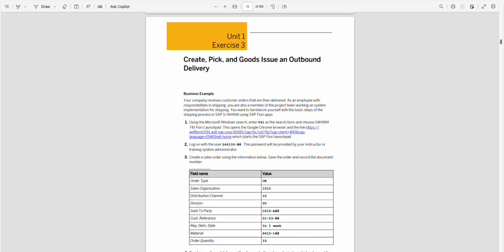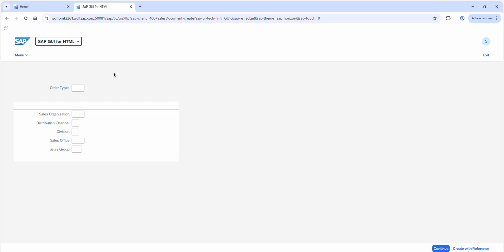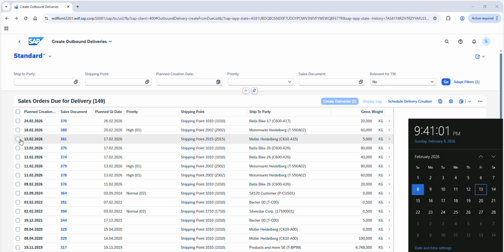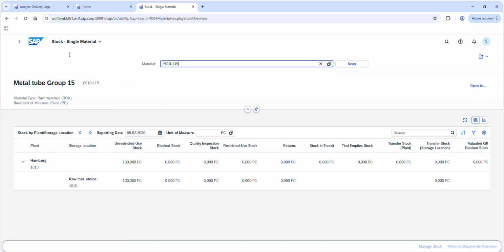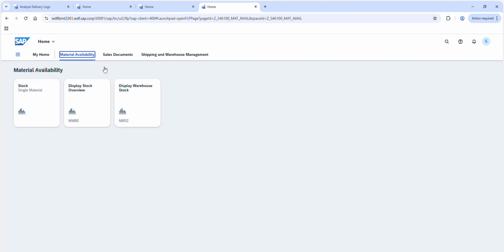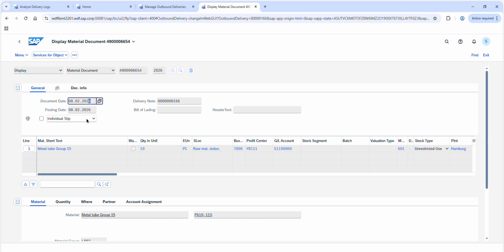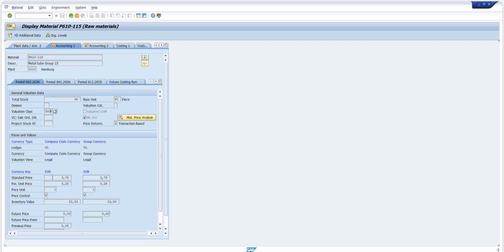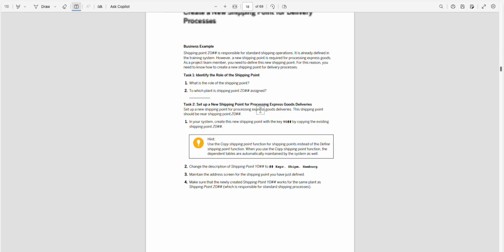SAP Sales & Distribution - Exercise 3: Create and process a delivery document